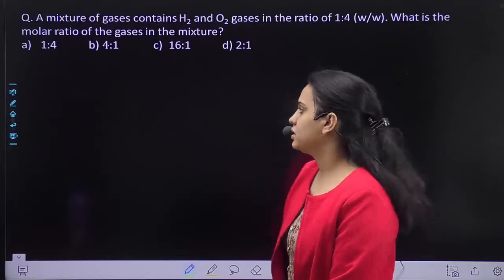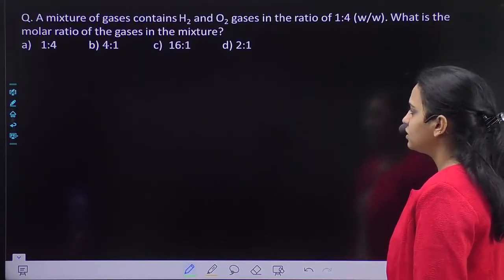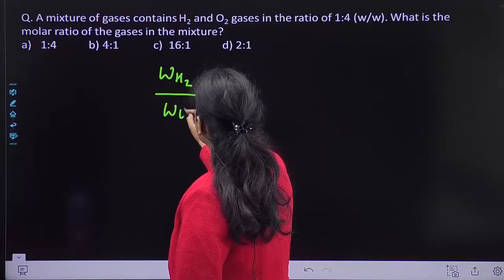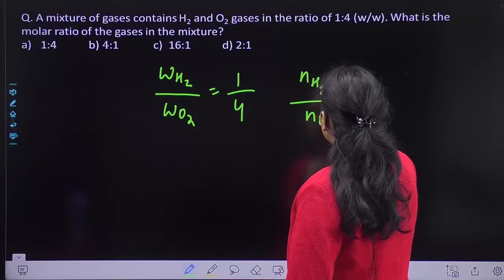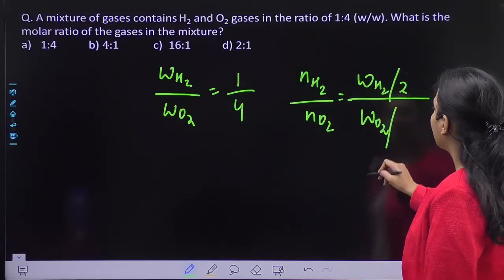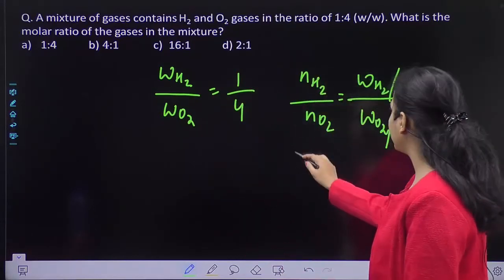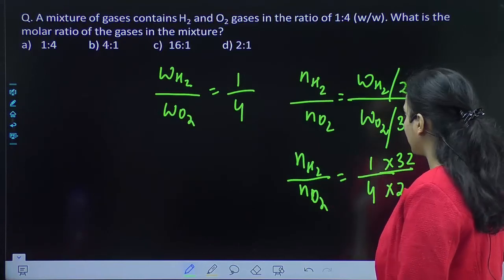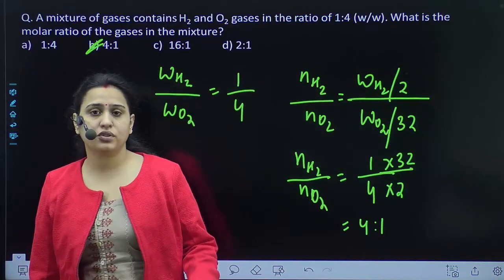A mixture of gases contains H2 and O2 gases in the ratio of 1:4 (w/w). What is the molar ratio of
A mixture of gases contains H2 and O2 gases in the ratio of 1:4 (w/w). What is the molar ratio of the gases in the mixture?